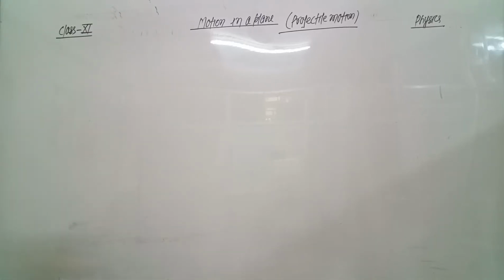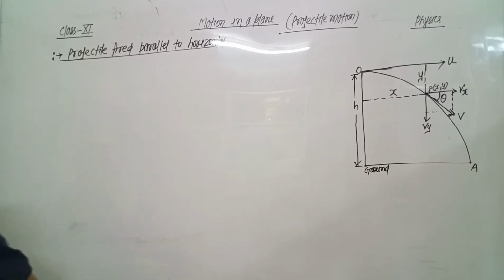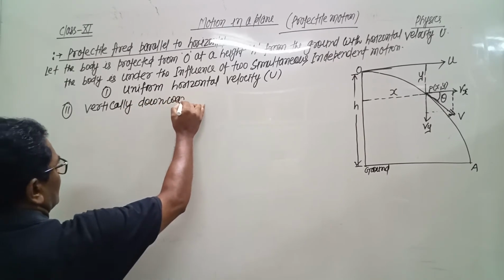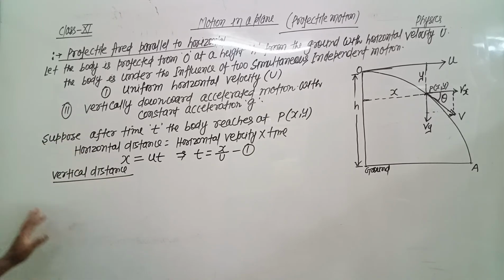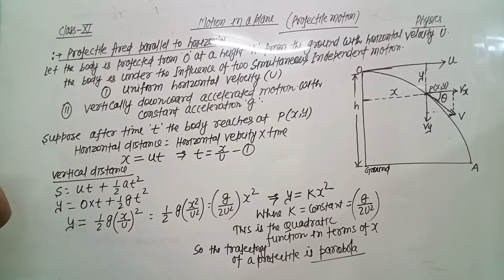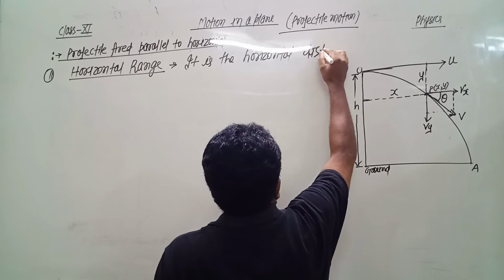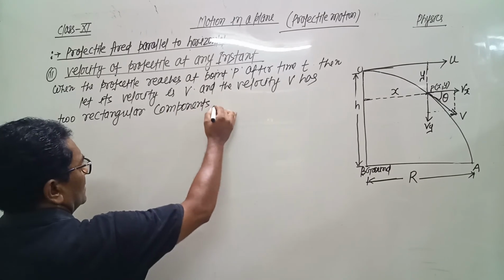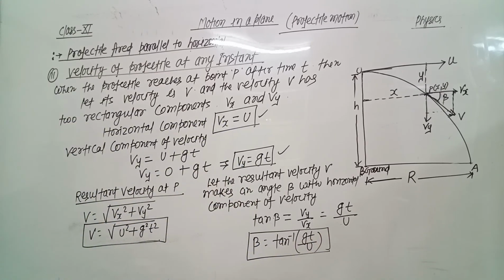Motion in a plane | part 12 | class 11th physics